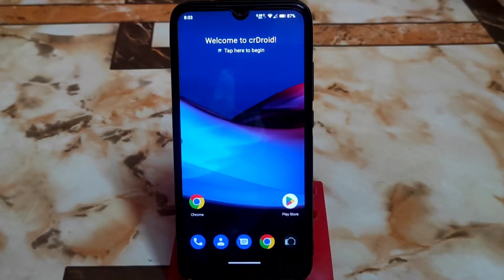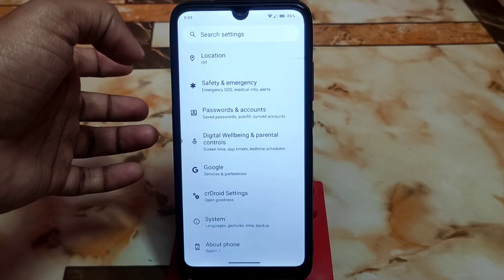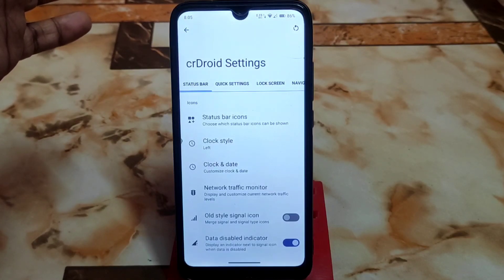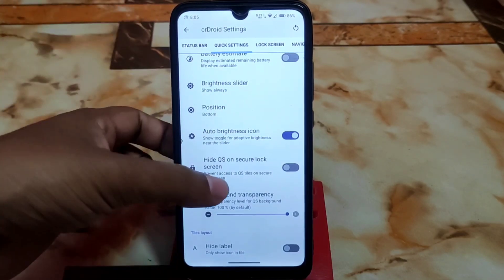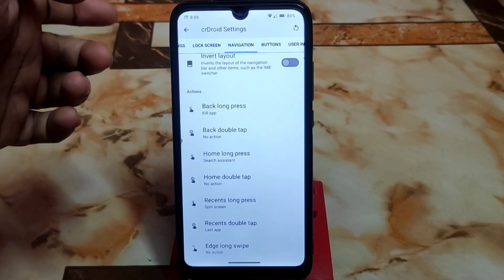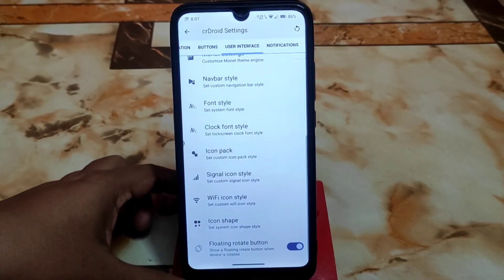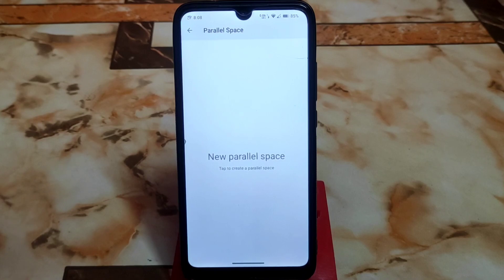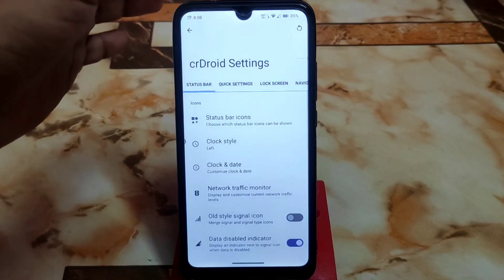Crdroid 9.1 Android 13 For Redmi 7/Y3|Smooth Android 13|Huge Customization|Netflix Spoofing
In this video i will review crdroid android 13 for redmi 7 and redmi y3.Crdroid 9.1 android 13 release for redmi 7 and redmi y3.smooth android 13 rom for redmi 7 and redmi y3.Customization rom for redmi 7.